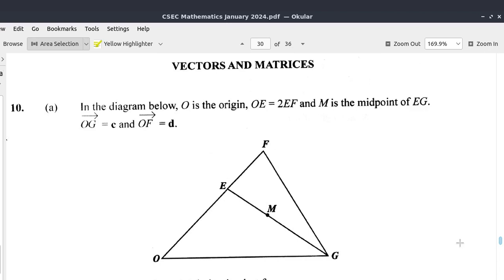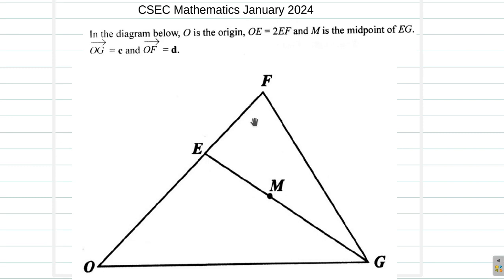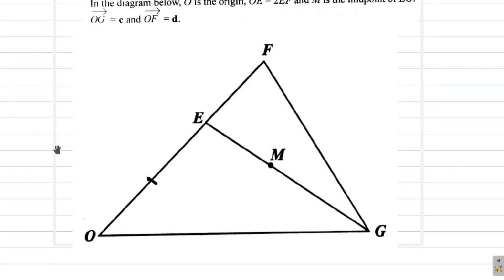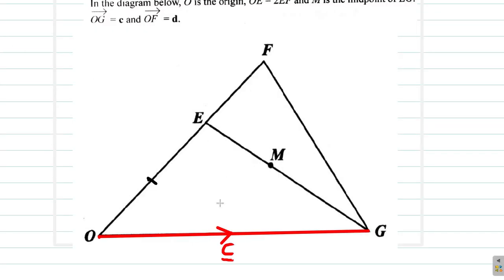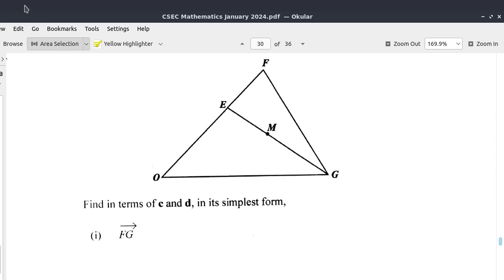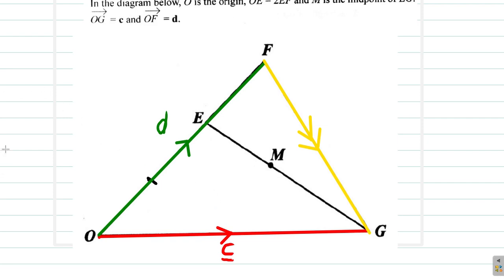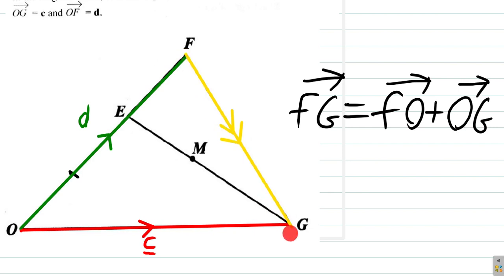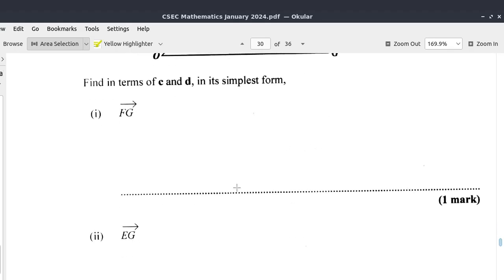CSEC Mathematics January 2024 Question 10 a i